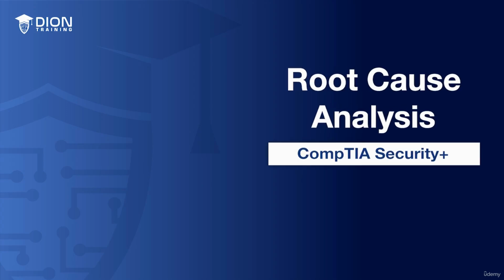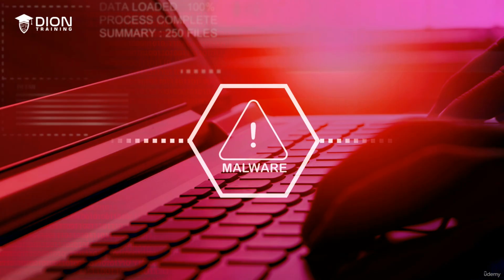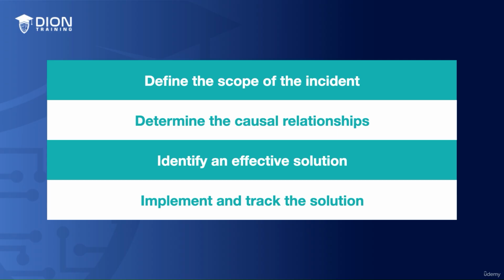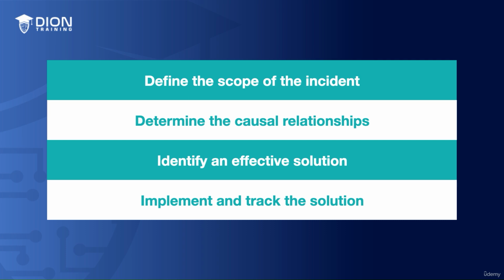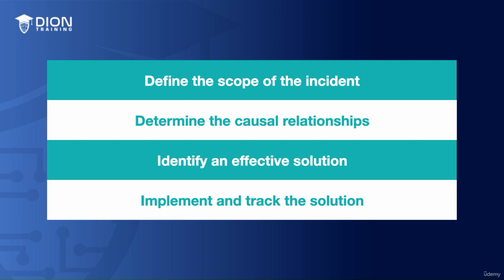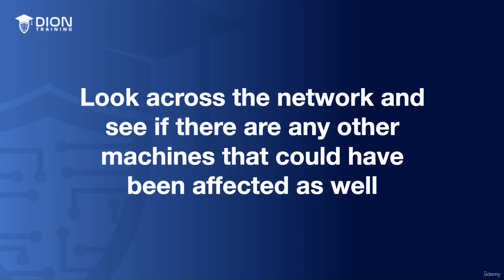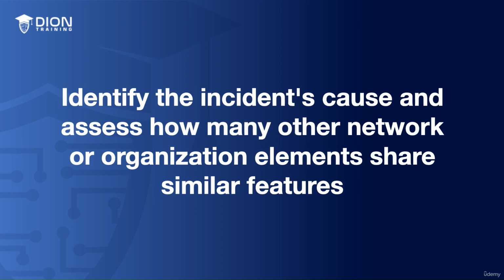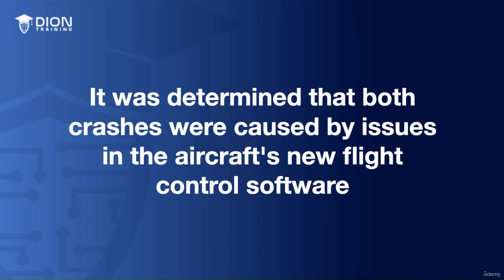230 Root Cause Analysis OBJ 4 8